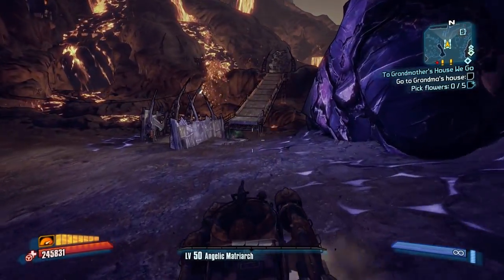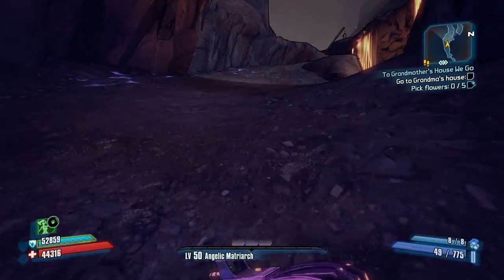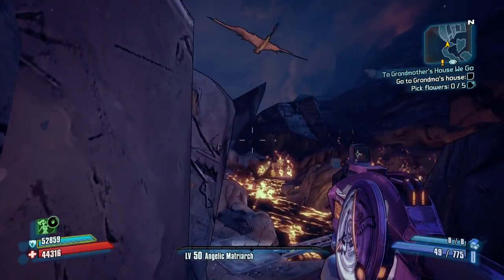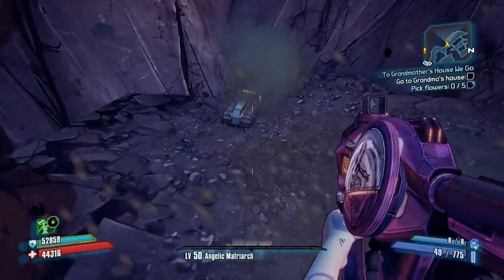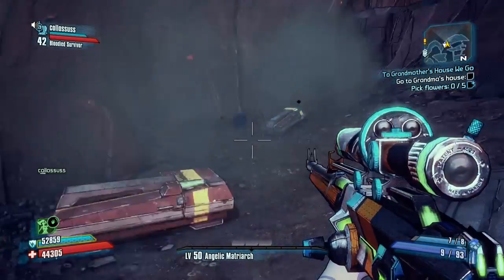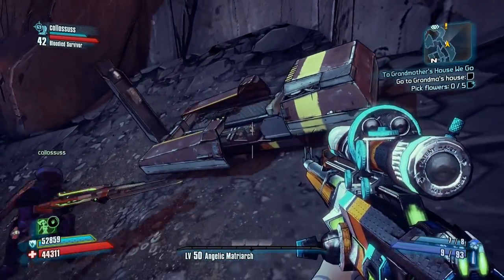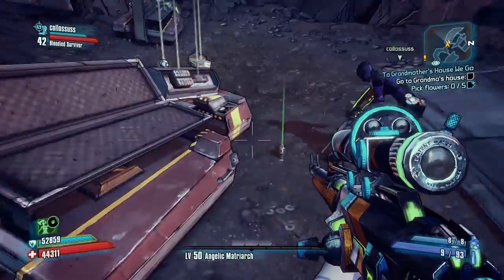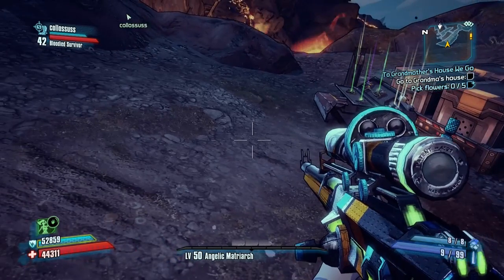Borderlands 2 PC Lord of the Rings Easter Egg farming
EDIT: After the latest patch you can lo longer use a vehicle to do this egg, You must walk the entire way.

Here is the Borderlands 2 Easter egg dubbed " Lord of the Rings " - It has a guaranteed Purple level chest and 2 other green level chests.

The requirements from what I can gather are.

1: You must first finish the game ( I am doing it on the True Vault Hunter mode )
2: Travel to Claptraps hideout at the very start of the game ( You can fast travel to this location to begin )
3: Inside of Claptraps hideout there is a fireplace, inside this fireplace there is an echo recorder that you must pick up.
4: Now travel to the Eridium Blight only by walking ( after patch you have to walk - you can not use a vehicle ).
5: You can not fast travel.
6: You can not die.

The rest of the steps are shown in the video.

High level gear - And guaranteed purples in the centre chest.

Thank's for watching and enjoy.

Masterkizz.